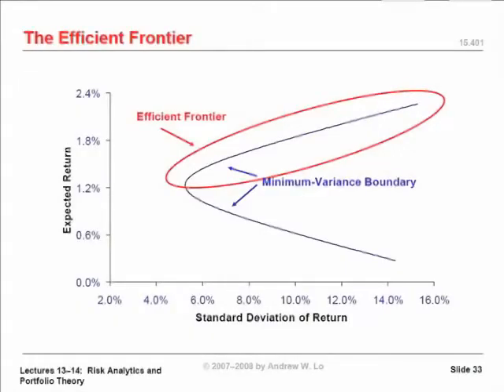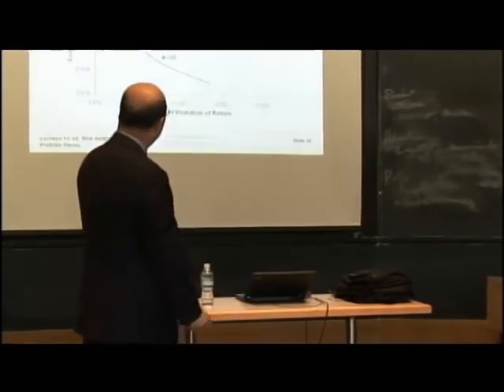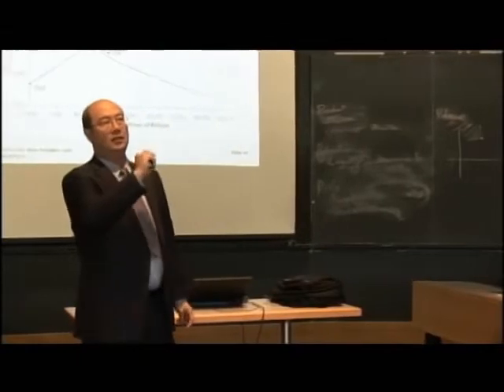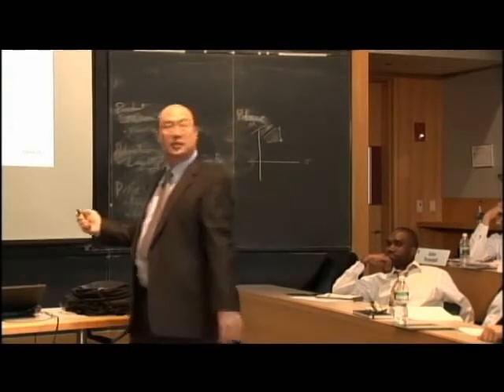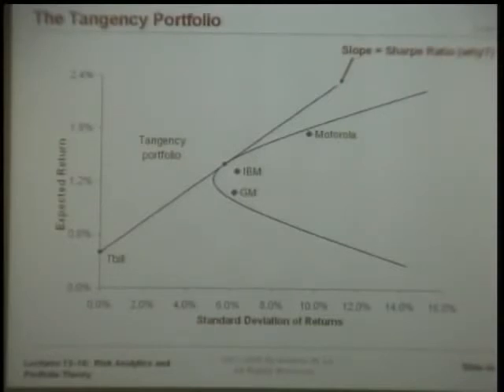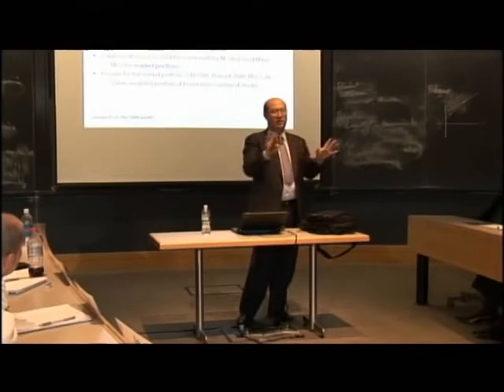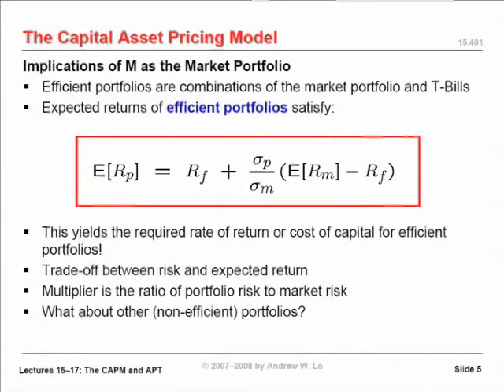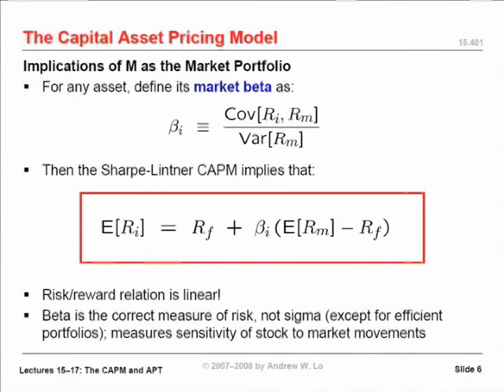Session 15 - Portfolio Theory III & The CAPM and APT I